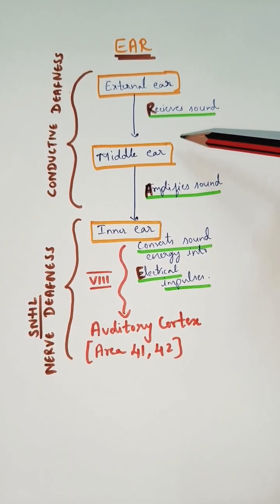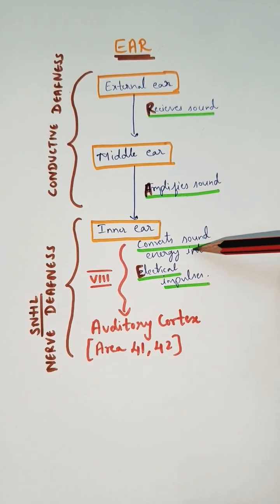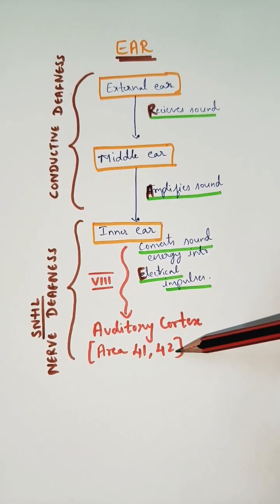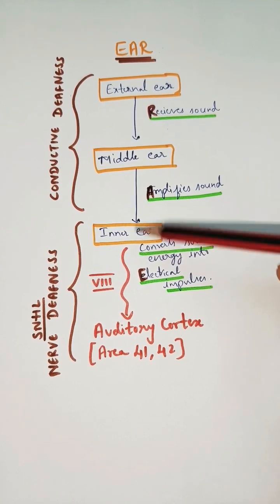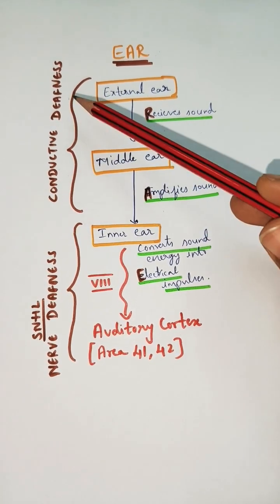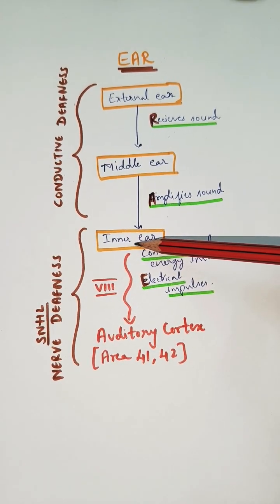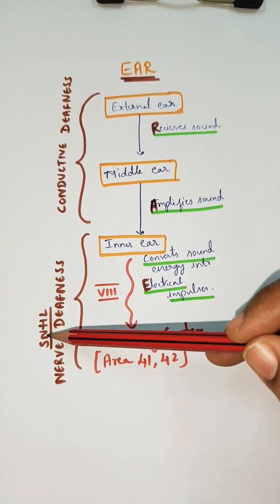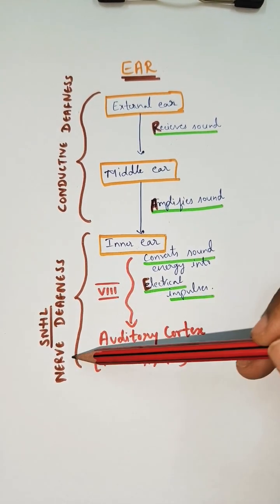Ear Physiology lecture